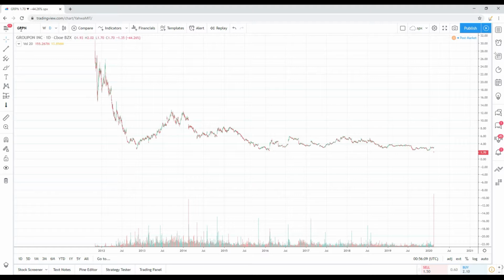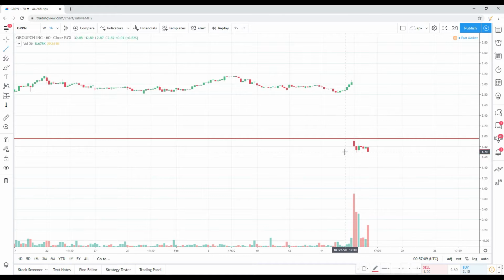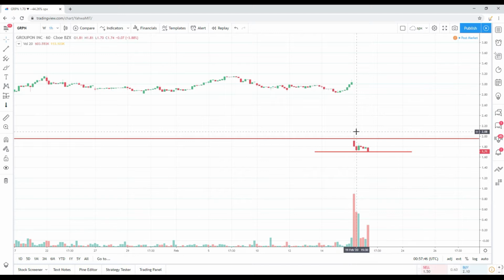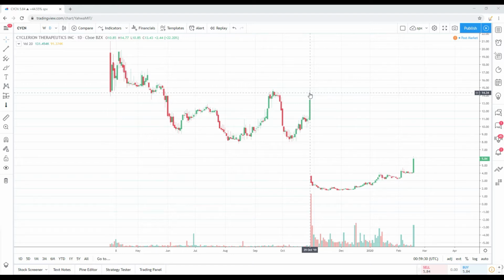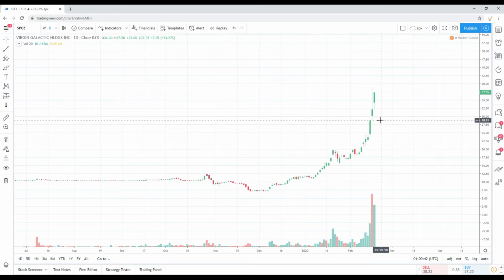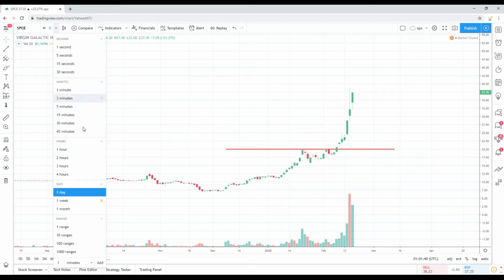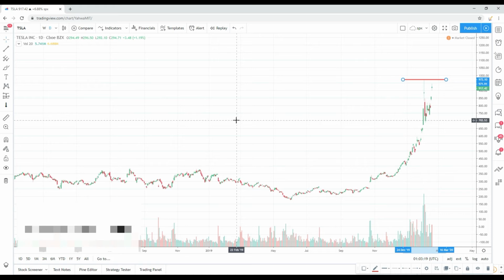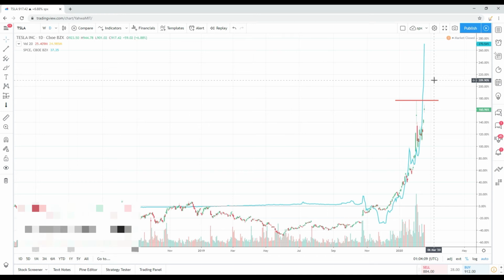Swing Trading and Technical Analysis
Get 2 Free Stocks on WeBull when you deposit $100 (Valued up to $1400)-WEBULL INVITE CODE BELOW

About ShortMeTina:
ShortMeTina is a Swing Trading Newsletter and website that was created for new, intermediate and seasoned traders who are currently experiencing little to no success in the markets.  Our main goal is to build a POWERHOUSE of successful stock traders (and help you find more winners).

In this video I discuss my thoughts on the following stocks:

Technical Analysis Groupon, Inc. (GRPN)
00:11-2:34

Technical Analysis Cyclerion Therapeutics, Inc. (CYCN)
2:34-3:45

Technical Analysis Virgin Galactic Holdings, Inc. (SPCE)
3:45-5:40

Technical Analysis Tesla, Inc. (TSLA)
5:40

TRADING PENNY STOCKS FOR BEGINNERS- A GUIDE FOR SWING TRADERS AND DAY TRADERS:

VALUE?
SUGGESTIONS?
example of topics we discuss within our trading community: Technical Analysis, Best Brokers to use (TD Ameritrade, Robinhood), Chart Patterns, Support and Resistance levels, How to calculate risk/reward, How to calculate stop-loss levels, Swing Trading or Day Trading Strategies, Risk Management, Bull Flags,
Bear Flags, etc.